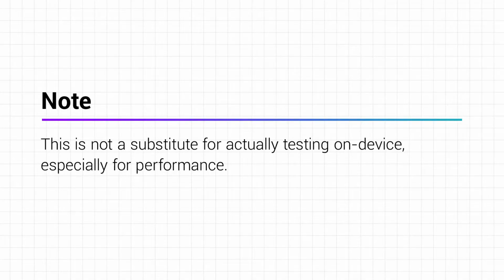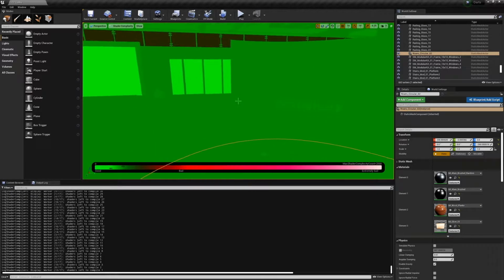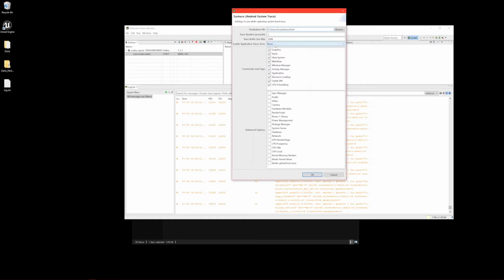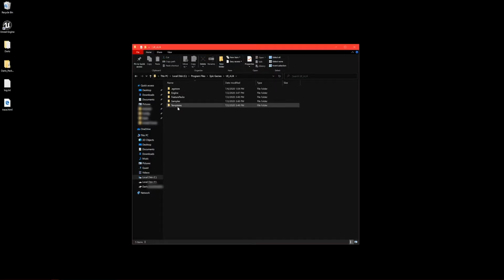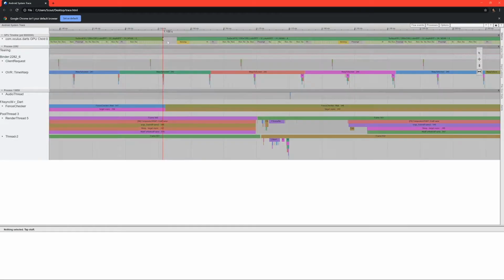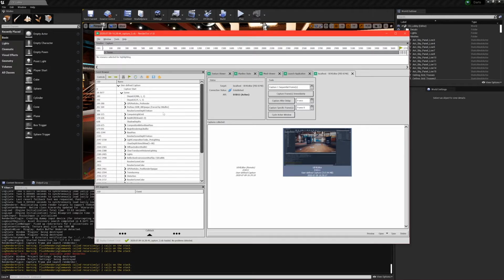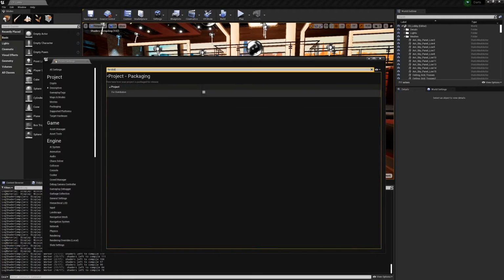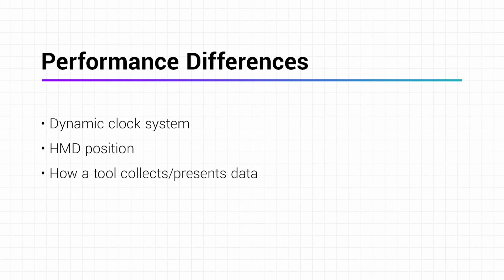Варианты визуализации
На этот раз мы узнаем, почему Unreal Editor - это «то, что вы видите, то и получаете» (WYSIWYG) редактор. Мы углубимся в несколько вариантов режима предварительного просмотра, которые упрощают быструю итерацию без фактического запуска игры на целевом устройстве.